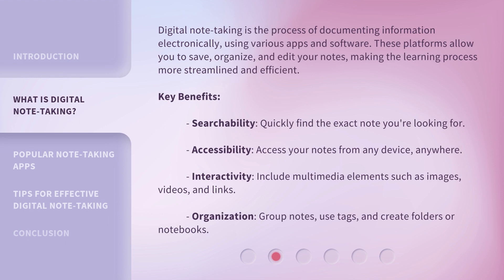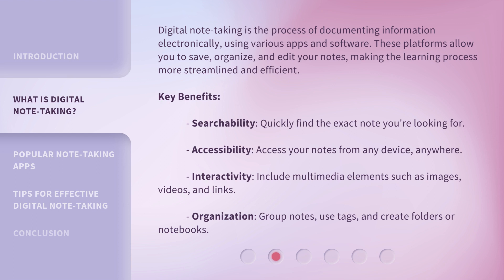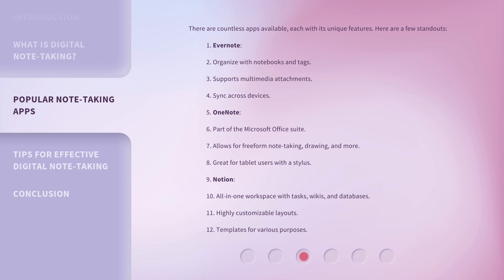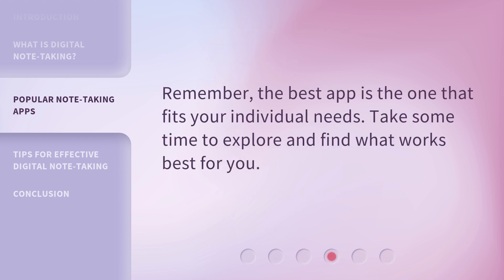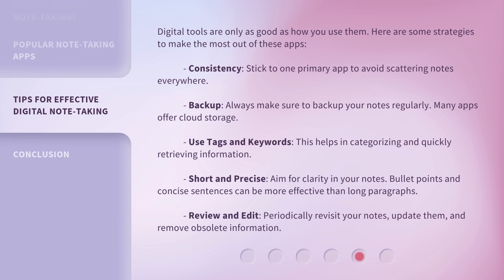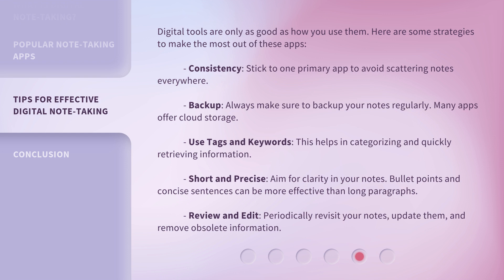Digital Note-taking Mastery: Dive into Apps and Software!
Digital Note-taking Mastery: Boost Your English Learning with Apps and Software • Discover the power of digital note-taking and how it can enhance your English learning journey. Explore the benefits of digital note-taking methods and dive into popular apps like Evernote, OneNote, and Notion. Streamline your note-taking process and take your academic writing and research skills to the next level!

00:00 • Introduction - Digital Note-taking Mastery: Dive into Apps and Software!
00:36 • What is Digital Note-taking?
01:20 • Popular Note-taking Apps
02:22 • Tips for Effective Digital Note-taking